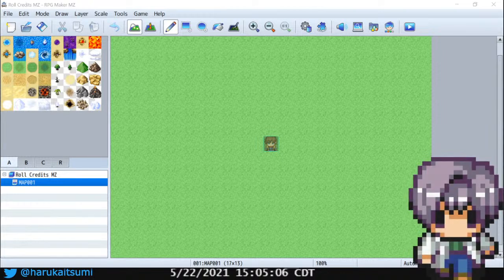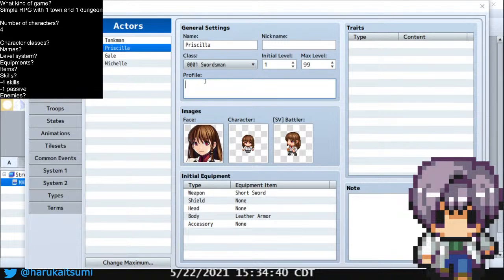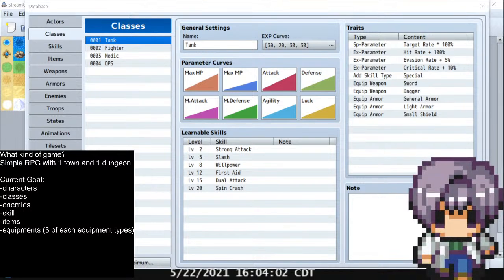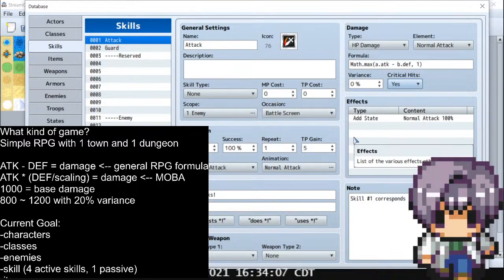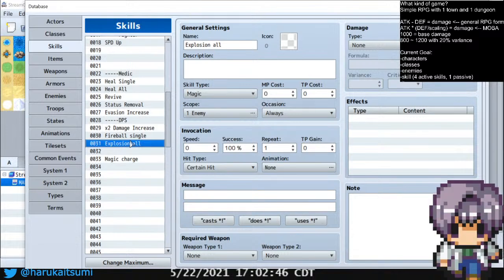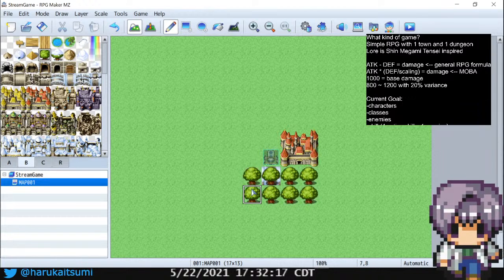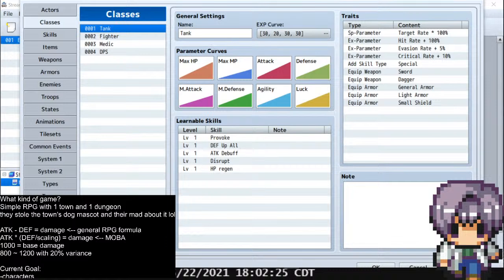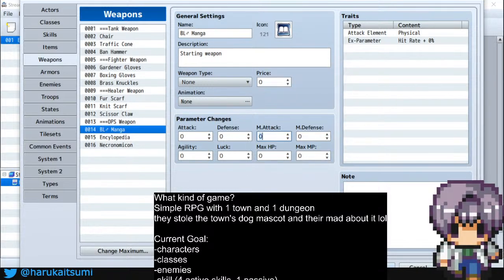【RPG Maker MZ】- Game Dev 101: Planning and Design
This is a live stream tutorial on the basics of game development using RPG Maker MZ. Minimal scripts will be used during the development series in order to show what the engine can do on its own.

===Chat Rules===
Note: This is a place where viewers should be able to relax and be comfortable.
► Be respectful to others in the chat .
► Talk about the stream, but please don’t have personal conversations.
► If you see spam or trolling, don’t respond. Just block, report, and ignore.
►Tips and hints are fine if I'm having trouble but don't backseat unless asked.
►Try not to mention other streamers unless I mention them first.